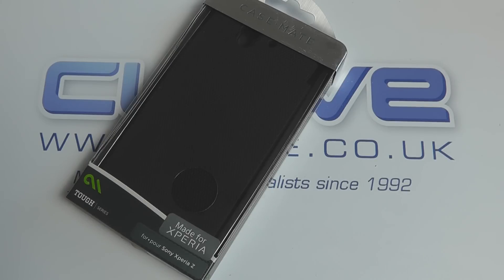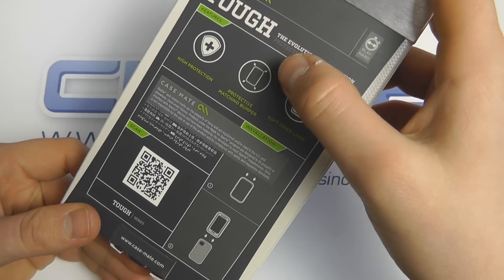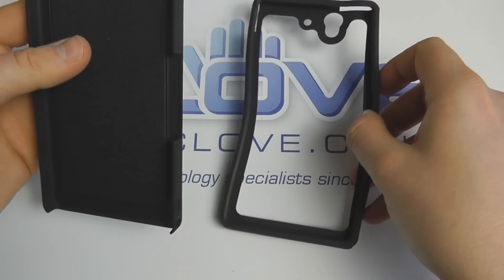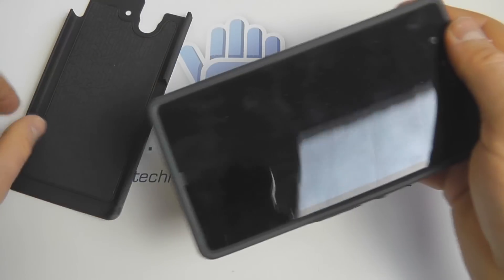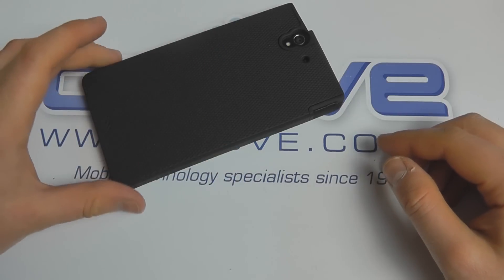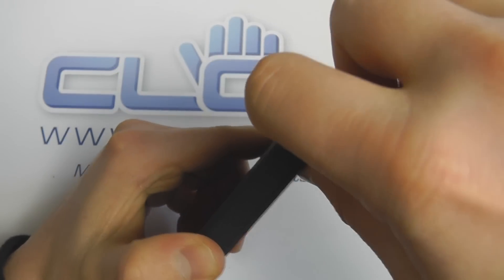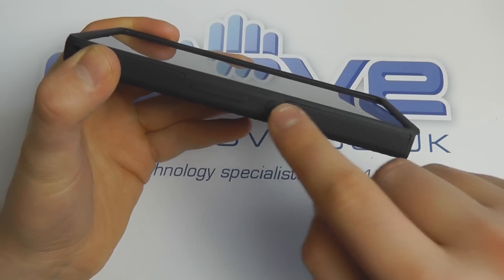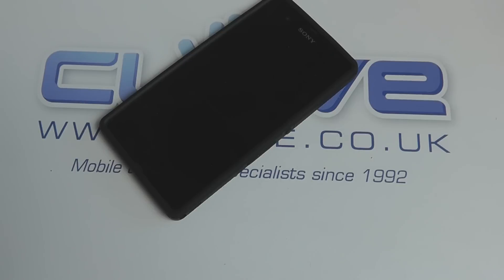Case-Mate Tough Case Sony Xperia Z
An unboxing and hands on demonstration of the Case-Mate Tough case for the Sony Xperia Z.